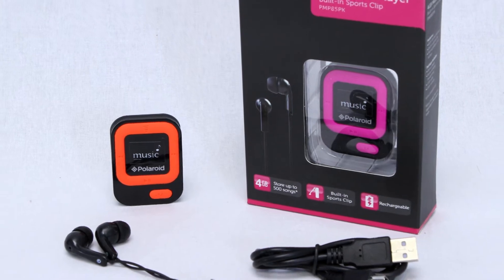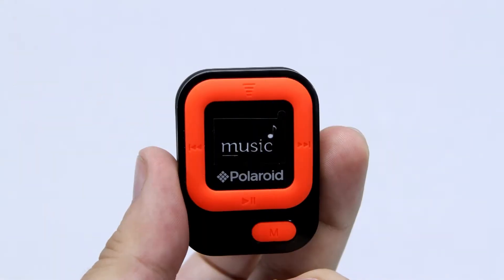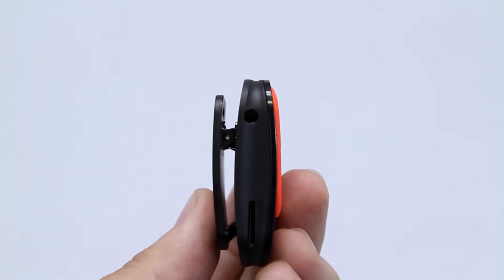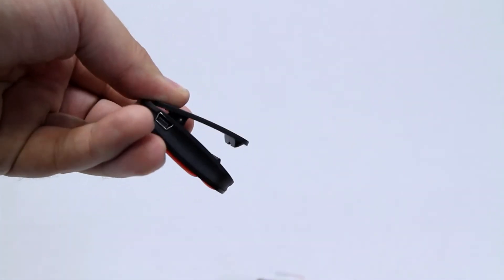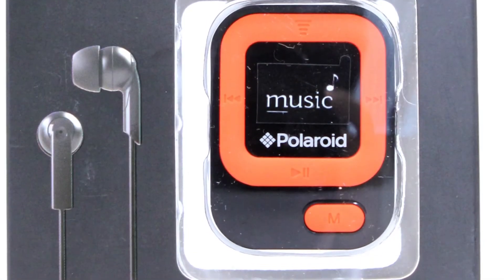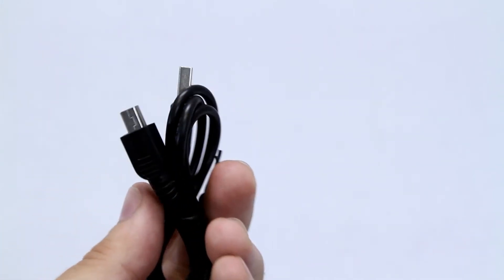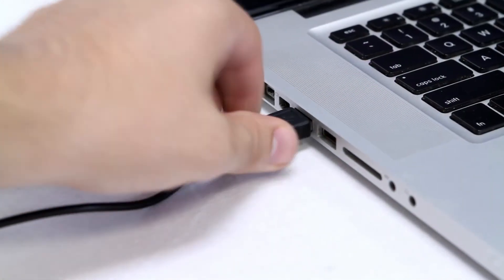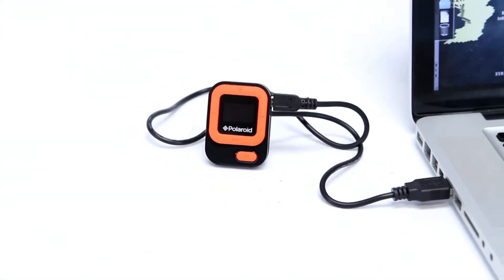Polaroid PMP85 4GB MP3 Player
The Polaroid PMP85 4GB Music MP3 Player is perfect for listening to music on the go. This MP3 player as a sleek compact design and can easily be carried in your pocket. Ear buds ad USB cord are included with the PMP85 music player. Polaroid Model Number PMP85OR.